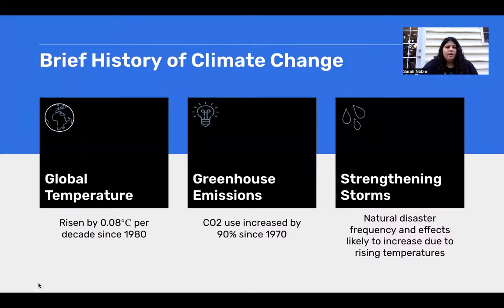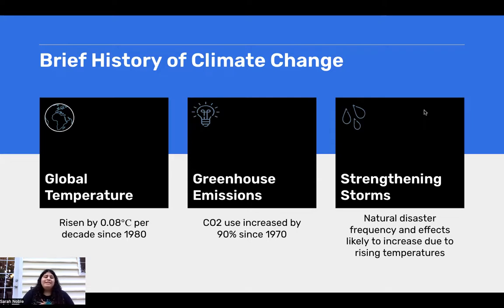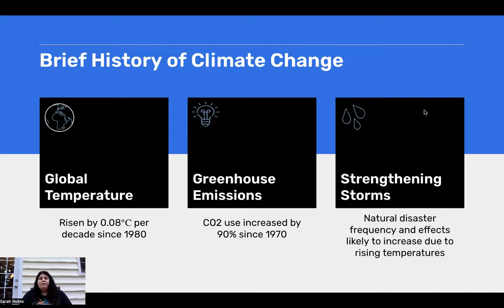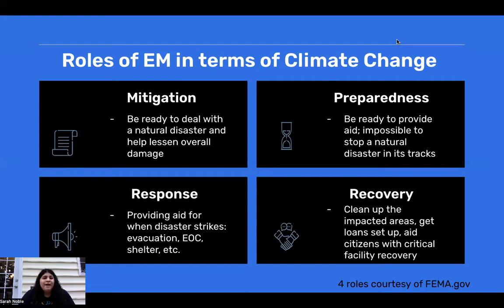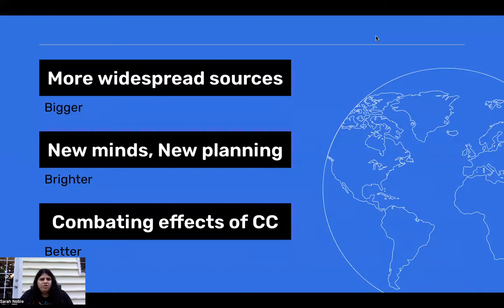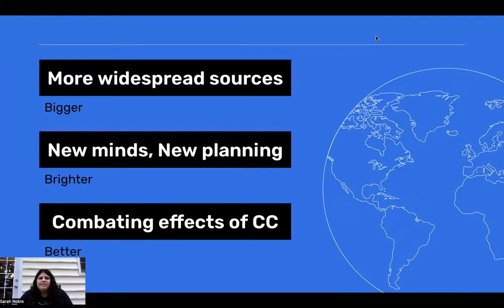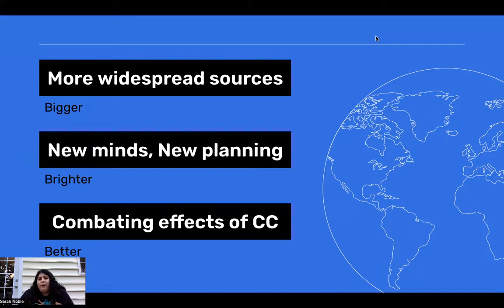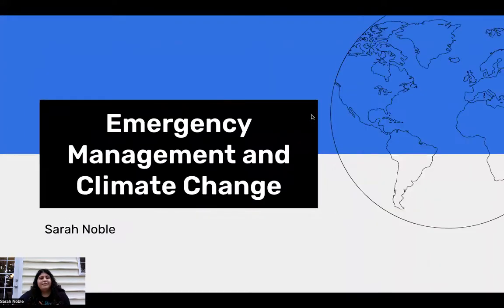PAD 4391 Oral Presentation